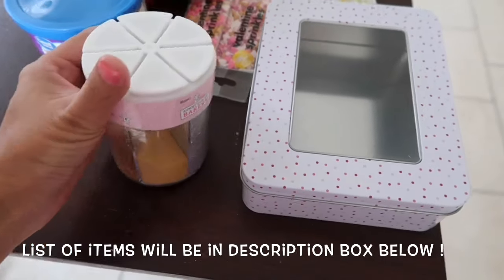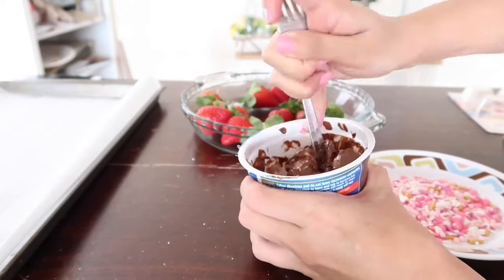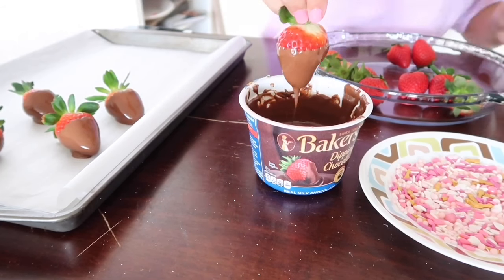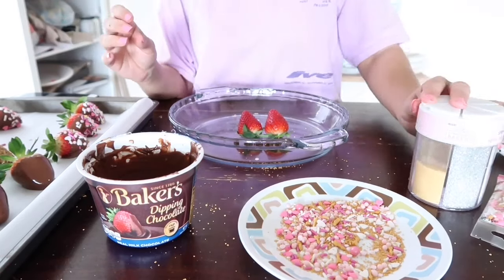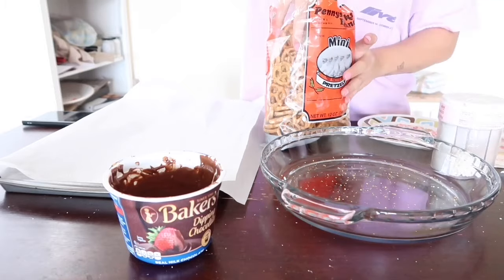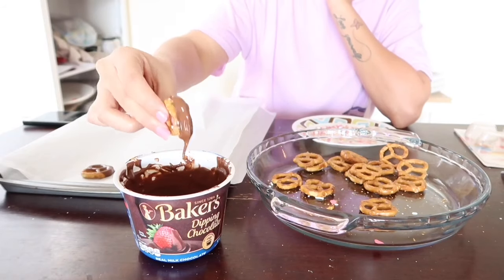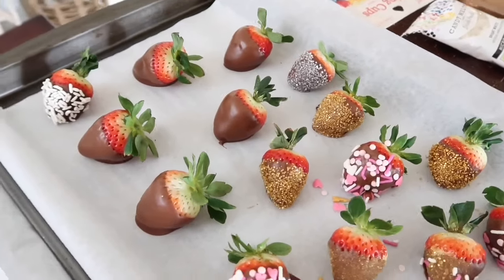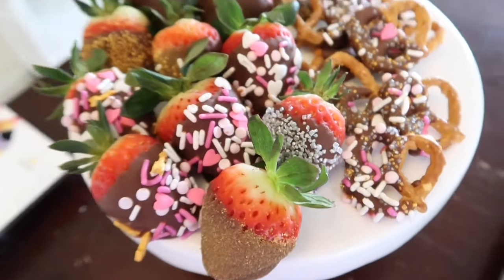CHOCOLATE COVERED STRAWBERRIES | CHOCOLATE COVERED PRETZELS | EASY VALENTINE’S DAY RECIPES 2020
VALENTINE’S DAY TREATS | CHOCOLATE COVERED STRAWBERRIES & CHOCOLATE COVERED PRETZELS

Items in video:
Strawberries
Baker’s chocolate ;
Mini muffin cups ;
Valentines sprinkles and container from target!
Parchment paper;
Assorted sprinkles from Micheals
Candy melt packets from Walmart for just $1 but I didn’t use bcus I burnt the chocolate! Lol !!

Hey loves! My name is Shelix or you may call me Shelly or Rosario which ever you prefer! I love responding to everyone and supporting.

Get Cash Back when Shopping Online 🌹
Fetch Rewards - Get points on groceries
We’ll both get $50 when you open a Chime
bank account and set up direct deposit! Get your paycheck up to 2 days early
and say goodbye to ridiculous bank fees. Check it out